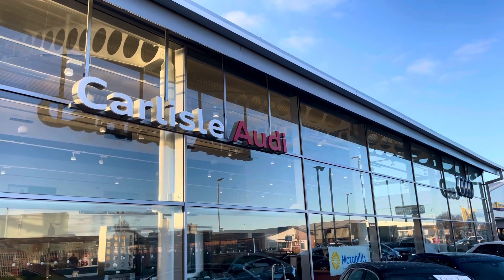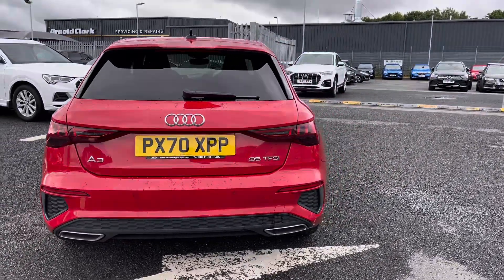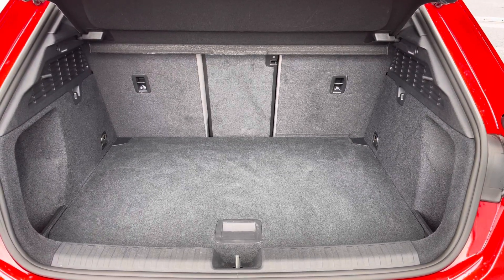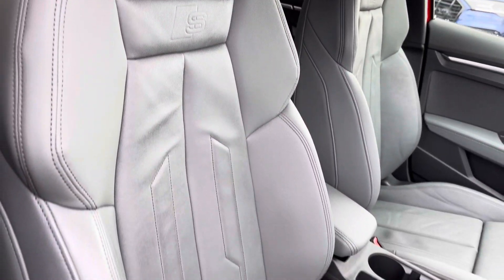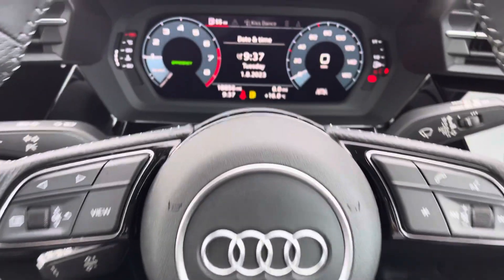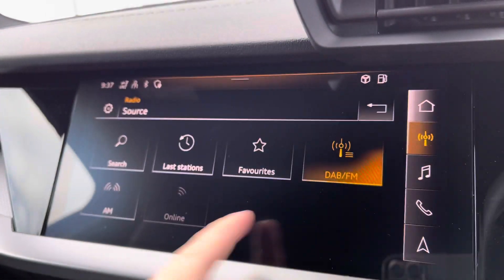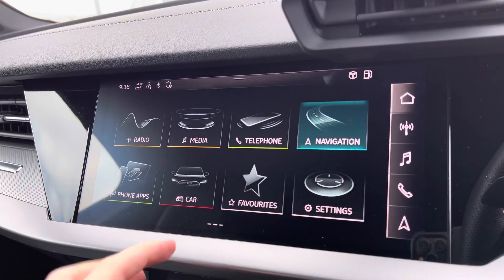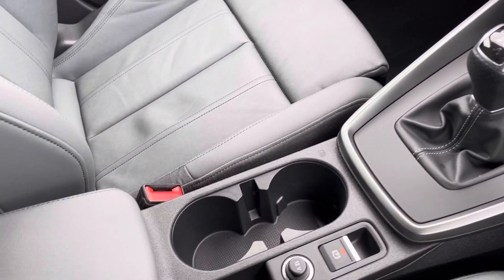Approved Used Audi A3 Sportback S line | Carlisle Audi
Check out this Approved Used Audi A3 Sportback S line 35 TFSI 150 PS 6-speed which is for sale at Carlisle Audi.

PX70XPP
18,832 miles
Petrol
Manual

Features include:

Navigation
Leather Multifunctional Flat Bottom Steering Wheel
Apple CarPlay
Rear Parking Sensors
Virtual Cockpit

Introduction: 0:00
Exterior: 0:07
Boot: 0:30
Interior: 0:36
How to get in touch: 1:50